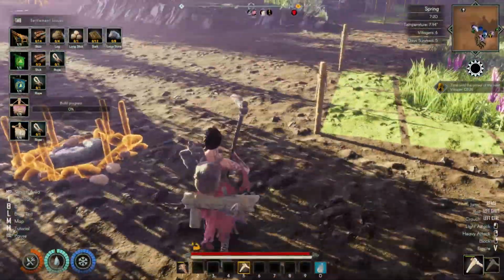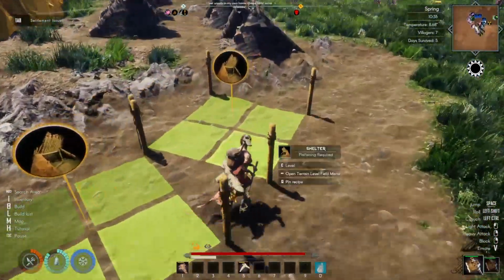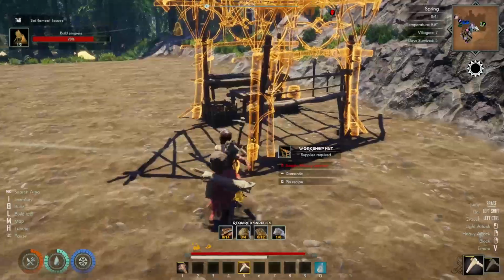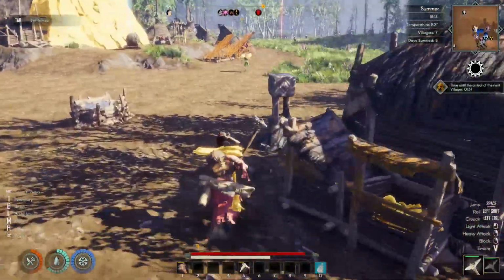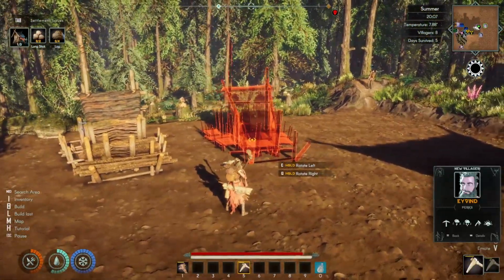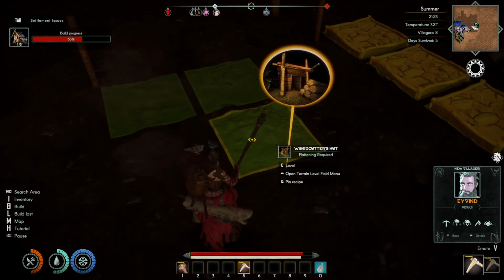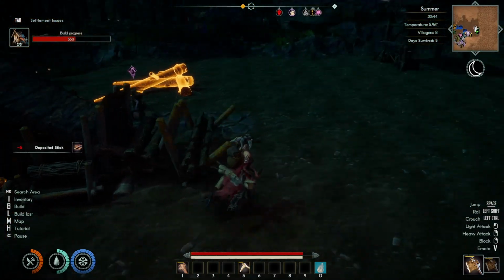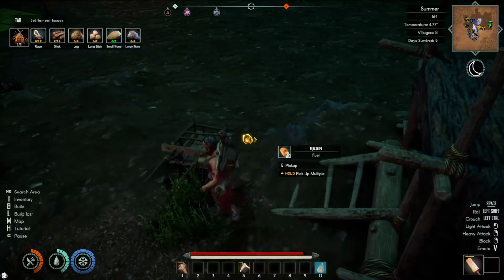ASKA - Hard Mode - Fartlek Rock - 6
We arrive on the Island ready to rebuild our Viking home at Fartlek Rock!

Fartlek - from a combination of the Old Norse words fart, meaning “speed,” and lek, “play.”

Lay claim to unspoiled lands and pave the way for a fierce Viking tribe. Craft the ultimate settlement solo or together with up to x3 friends. Trust in the Gods and the power of the Eye of Odin and summon intelligent NPC villagers to provide camaraderie and relief from the toils of survival.